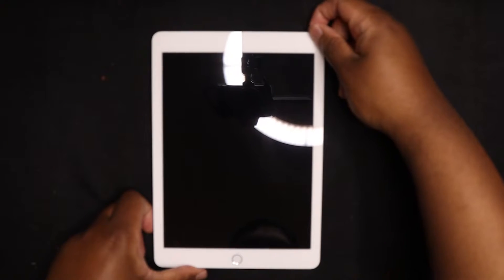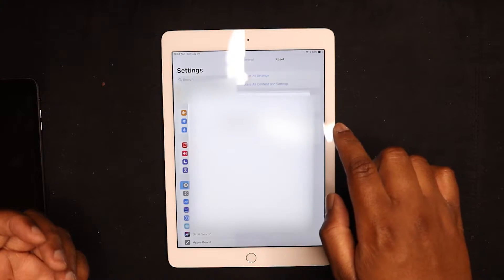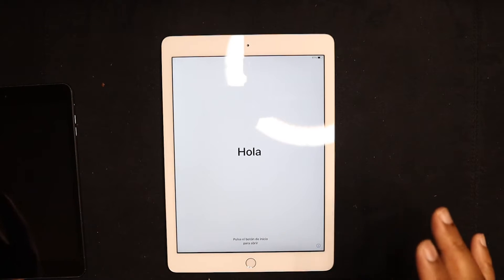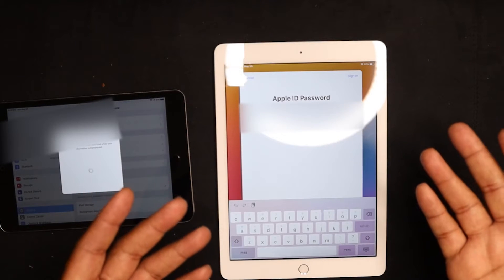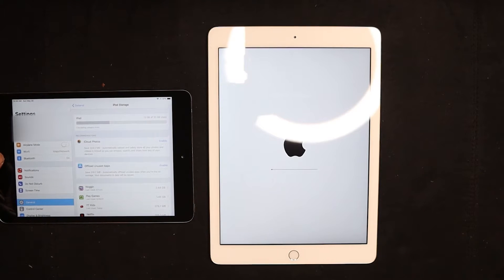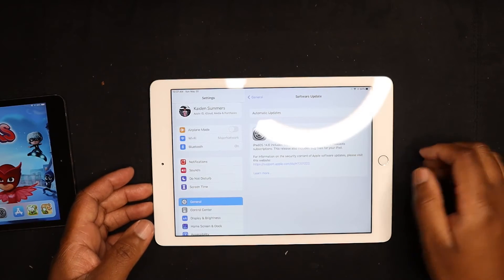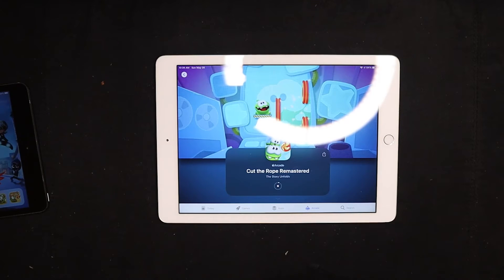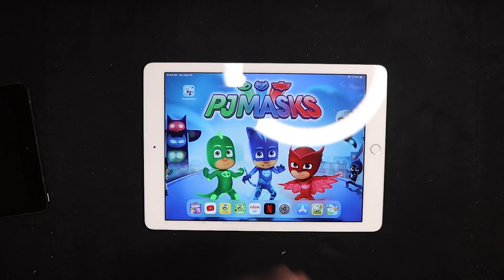The iPad Glow Up (Part 2)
This one was a pain in the ass to edit because content aware blurring can be very temperamental.

That being said, the data has been transferred and now we're ready to case it all up for delivery!

Just as soon as it gets here...